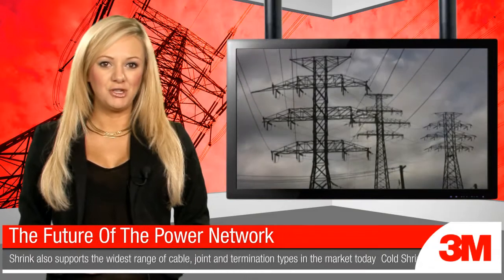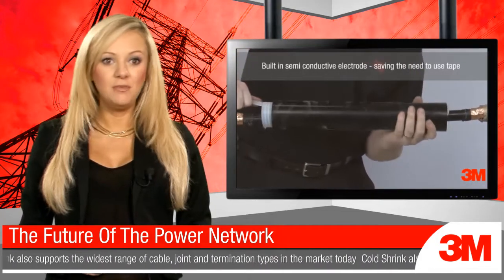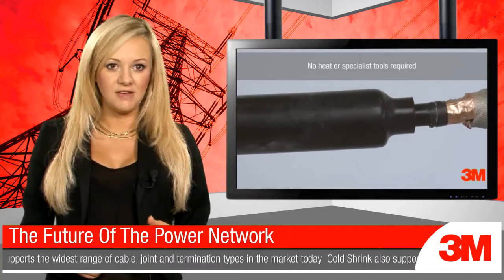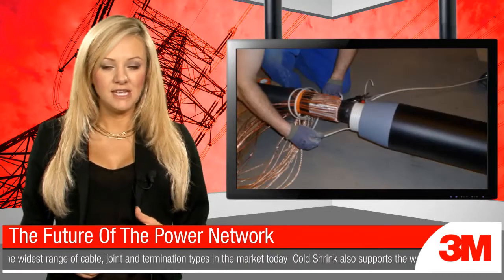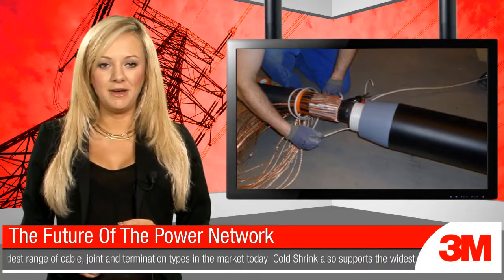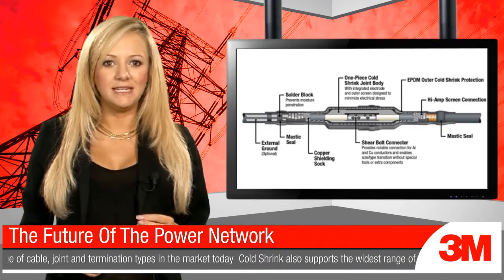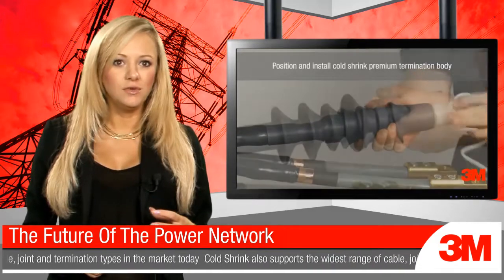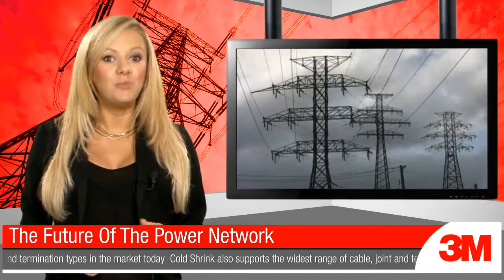The Future Of The Power Network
The 3M team is working at a high strategic level with the Future Network and policy managers within many of our UK power utilities, with meetings at director level and being involved in planning from an early stage.  This early-stage involvement means that 3M is in the best position to advise the right solutions and develop new products if necessary.